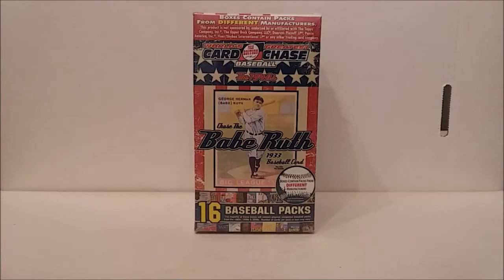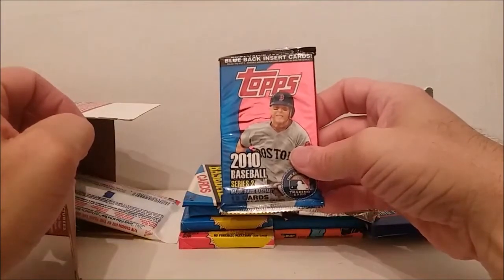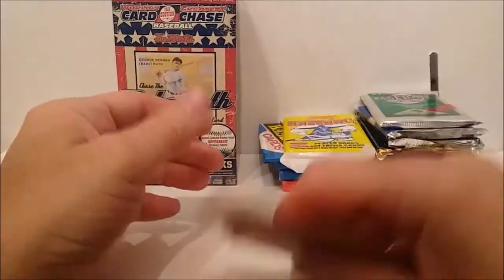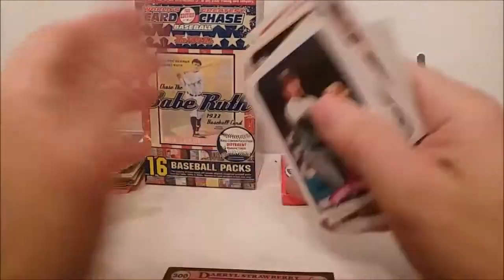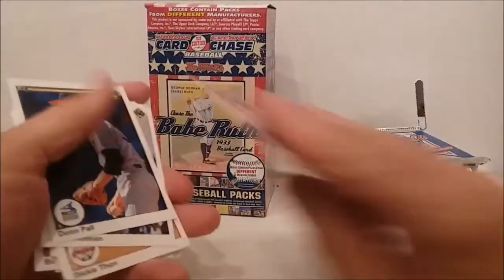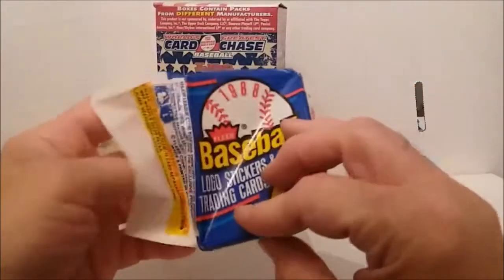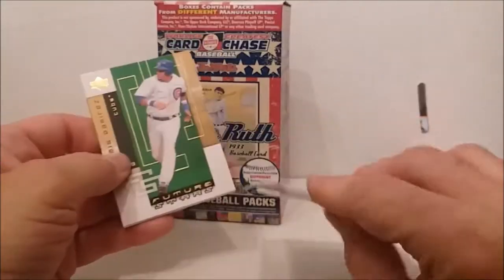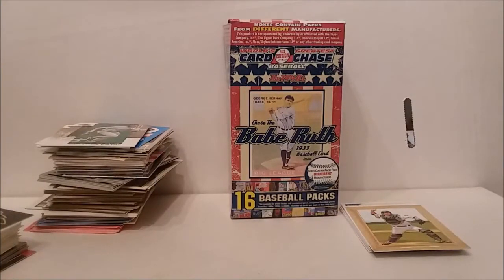2013 World's Greatest Card Chase Baseball Blaster Box Opening - or World's Greatest Box of Junk?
2013 World's Greatest Card Chase Baseball Blaster Box Opening - or World's Greatest Box of Junk?